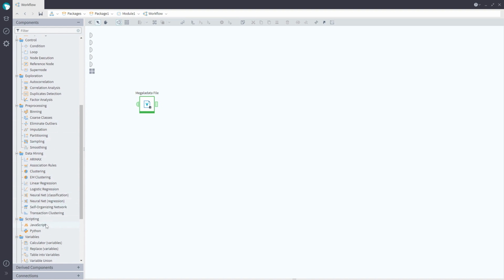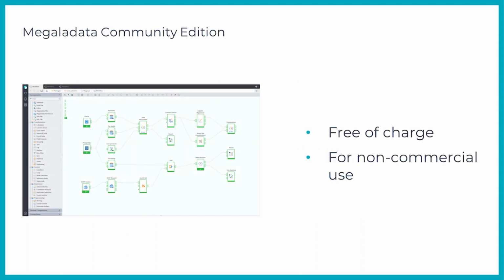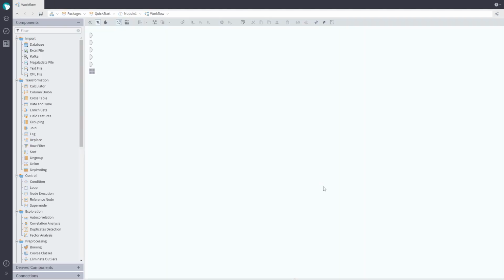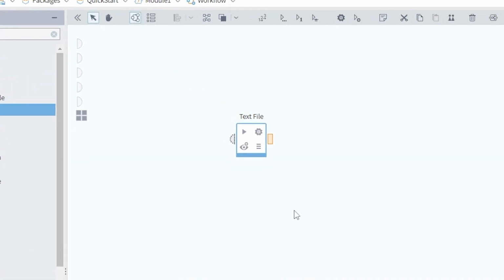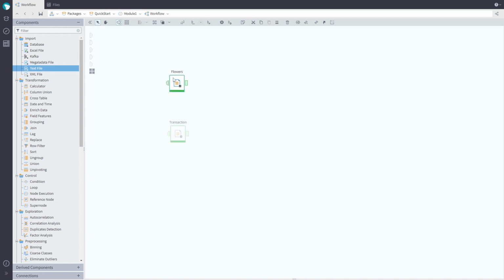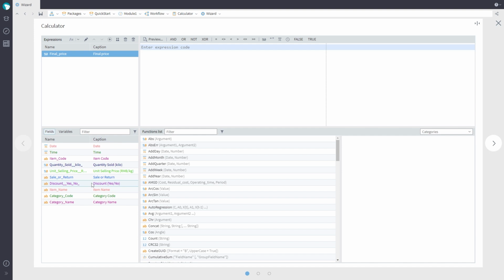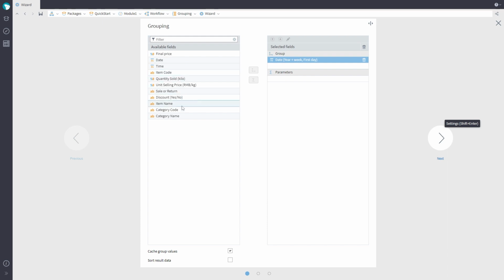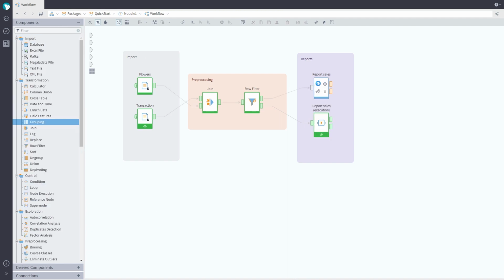Megaladata Quick Start Guide 1: From basics to your first project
🚀 Dive into the world of Megaladata with our comprehensive 10-minute quick start guide! Perfect for beginners, this video is your gateway to mastering the Megaladata platform.

🔍 This video helps to understand the principles of working with the Megaladata platform. It highlights the advantages of visual design and the convenience of working with a low code platform.

Your support motivates us to keep producing helpful content!

00:23 What Megaladata is
00:40 Megaladata and low code
01:02 Visual design in Megaladata
01:13 Work with structured data
01:33 Capabilities of Megaladata
02:24 Megaladata Community Edition
03:16 Start page
03:31 Program interface
03:48 Navigation bar and package structure
04:28 Web services page
04:41 File storage
04:49 Workflow area. Import. Nodes and ports
06:19 Megaladata perfomance
06:34 Data quality
06:46 The Join component in Megaladata
07:06 Row filter in Megaladata
07:31 Calculator in Megaladata
08:28 Date and Time in Megaladata
08:44 Data grouping
09:19 Submodels and derived components for reuse
10:14 Workflow decoration